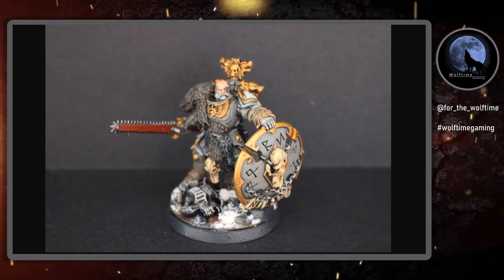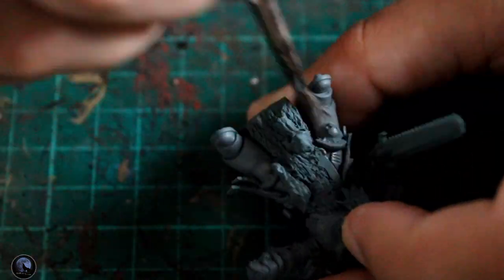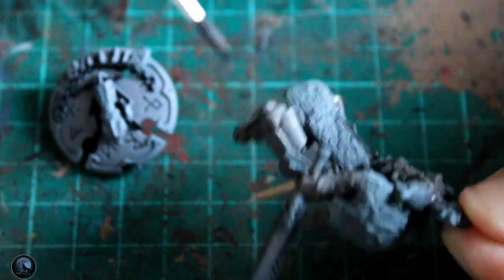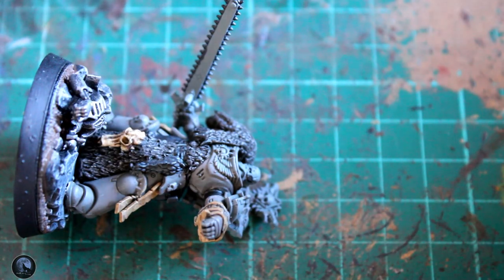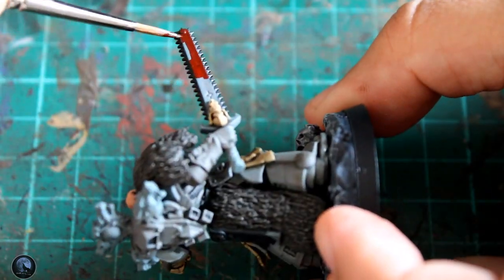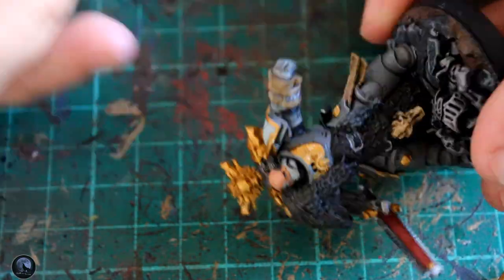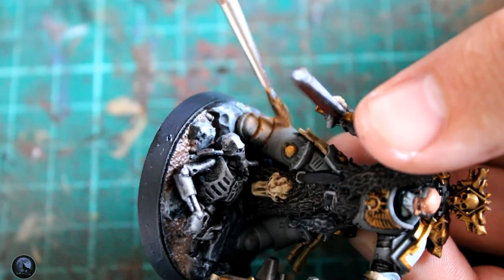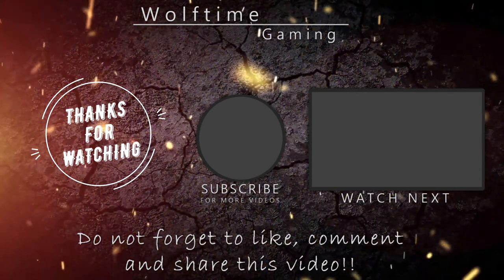Tabletop Ready Space Wolves Wolf-Lord | WARHAMMER 40k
I picked up the Indomitus box a few weeks ago and have been slowly going through the miniatures. I'm making my own Primaris Chapter, the 'Red Wolves' a space wolf successor chapter using a variation of the 30k paint scheme.
I've really loved building and converting them into the models that you'll see.
This video is a quick tutorial on how I got the Wolf Lord ready to go!